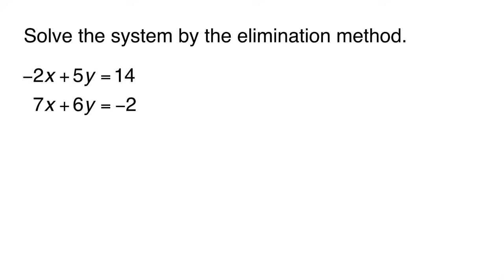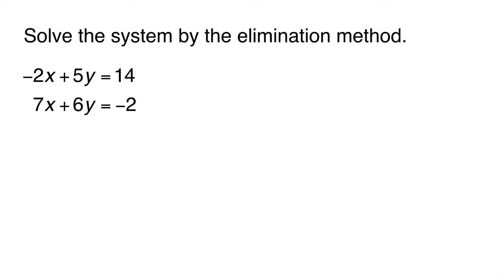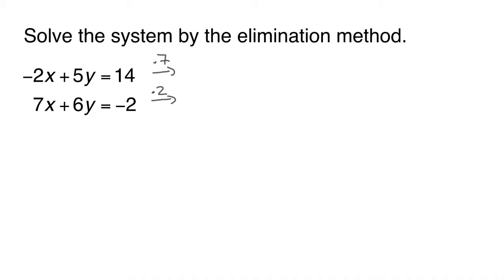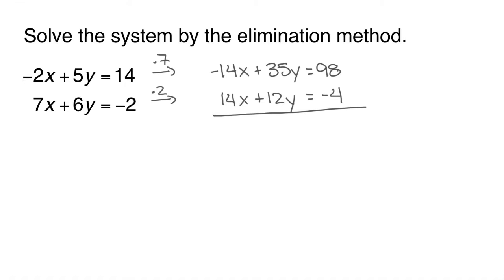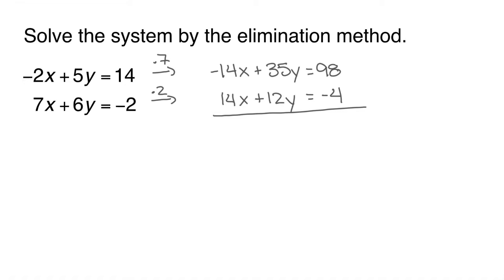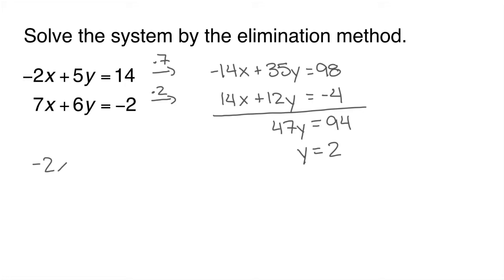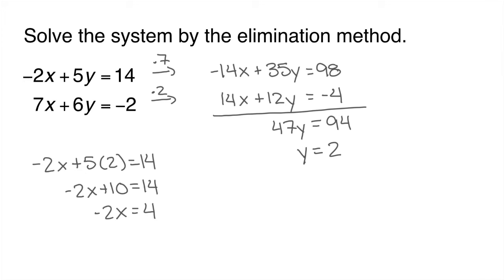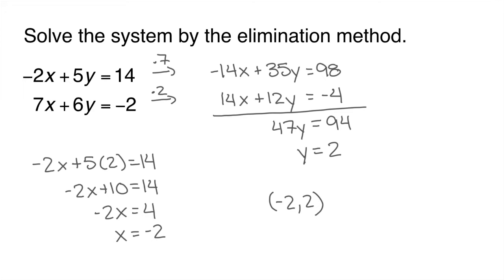Lial Introductory and Intermediate Algebra Chapter Test Prep: Ch. 4 Ex. 12